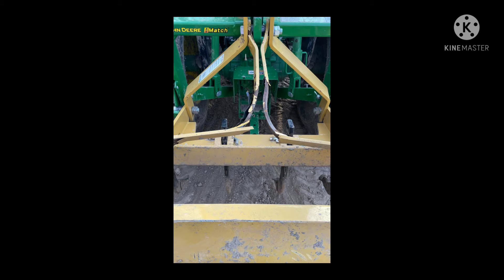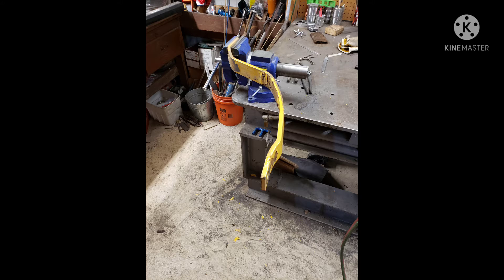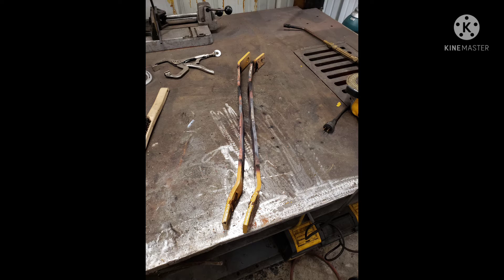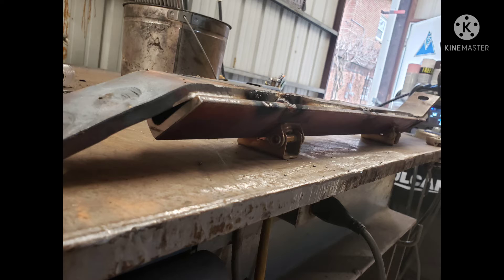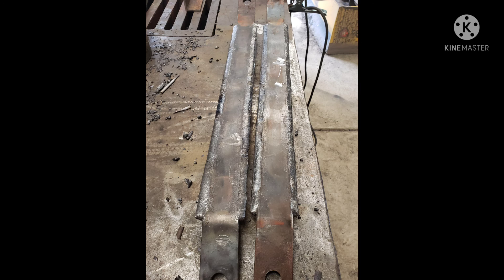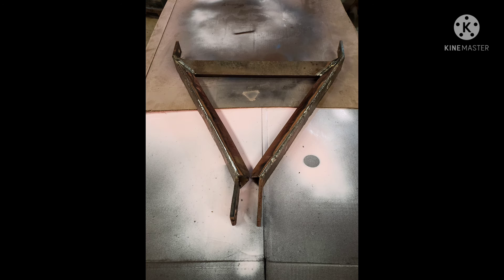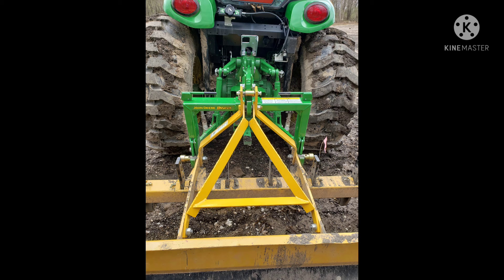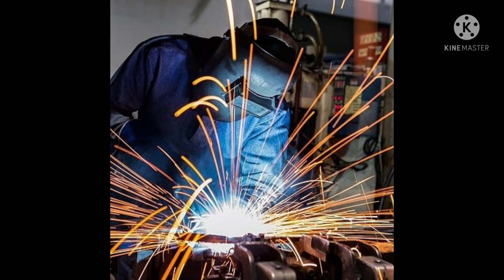Repairing a grading box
These grader box strong arms got mangled from heavy use. The contractor needed a quick turn around on this repair so he could beat a rain storm coming our way. The quickest way to get this machine back in service was to straighten the bars, weld on some angle iron and make a brace. This was a fun little repair,  I hope you enjoy it!

Facebook and Instagram @metalsbymetz